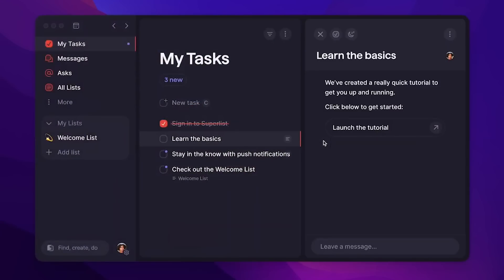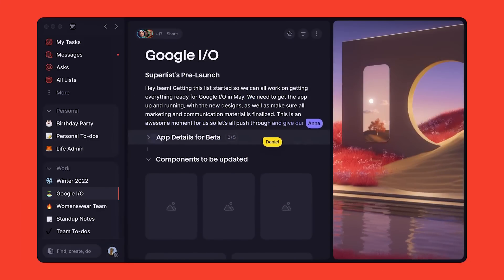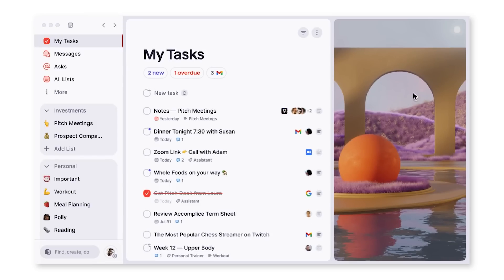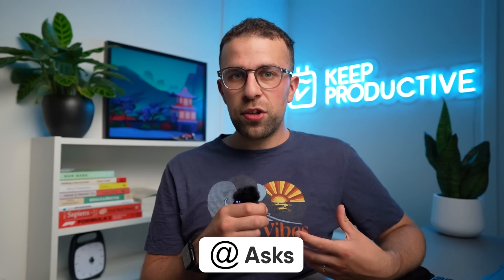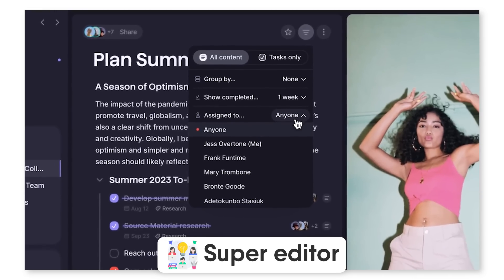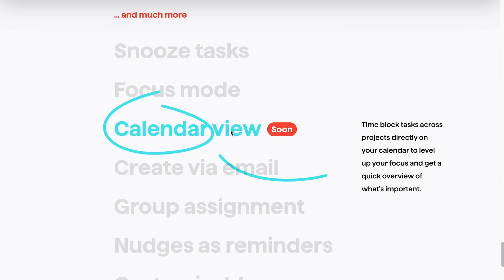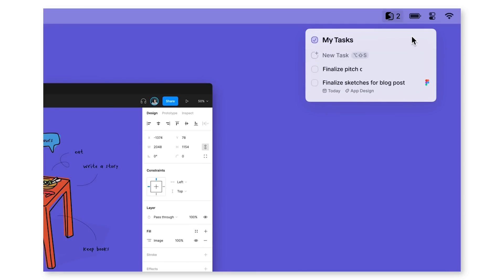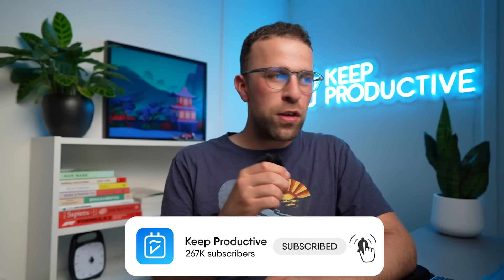Superlist: The Most-Hyped To-Do List App Ever! (Wunderlist 2.0)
Stop doing busywork! Try Bento Focus Microsoft acquired Wunderlist back in 2015 for a reported $100-$200M according to CNBC.

and with that, the team focused on a new app Superlist. Today, we explore what we know about Superlist and everything to come.

💻  FINAL THOUGHTS